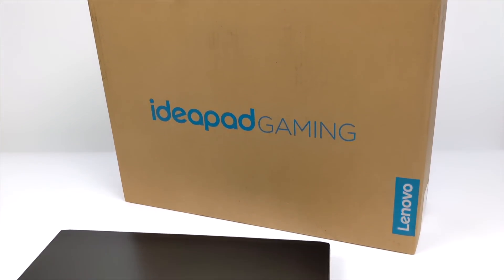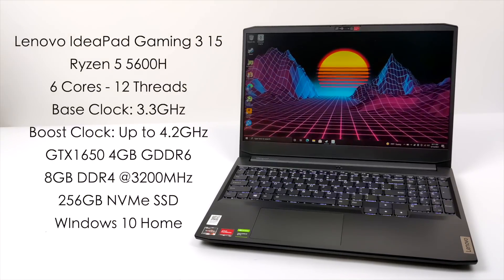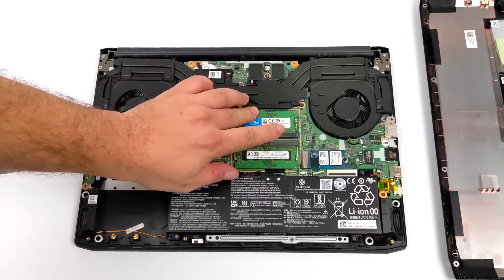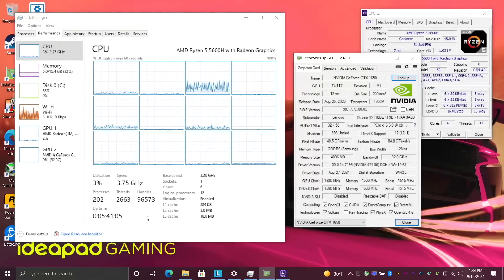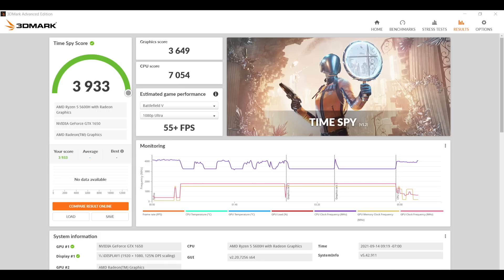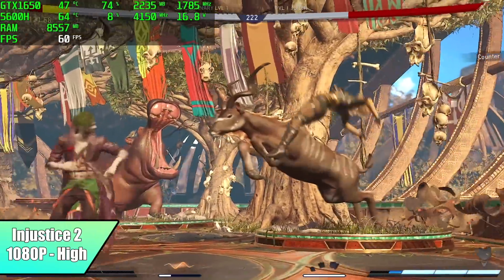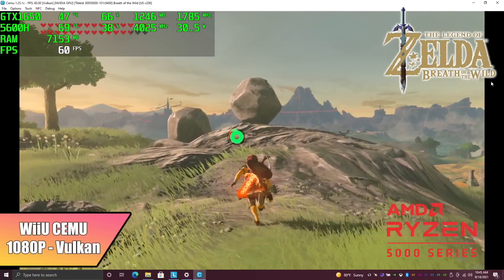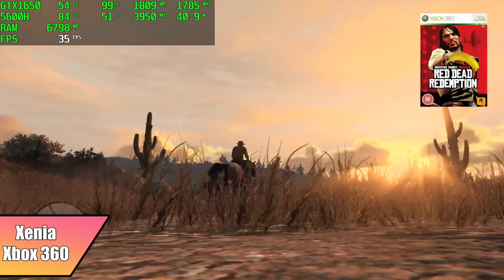The Best Bang For Your Buck Budget 2021 Gaming Laptop?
This Budget Ryzen powered Gaming laptop might be the best bang for the buck in 2021!
With a Ryzen 5 5600H and a GTX 1650, this Lenovo IdeaPad Gaming 3 15 is a great deal at $699.
In this video we run some benchmarks test some PC games like Call Of Duty Warzone, Dirt 5, GTA5 Cyberpunk 2077, and more, We also test out some higher-end emulator like RPCS for PS3, CEMu for WiiU, and Even Xbox 360 emulation on this gaming laptop.

Extra 8GB Stick of Ram

00:00-Intro
00:30-Overview
01:17-Specs
01:57-Upgradability
02:53-Forza Horizon 4
03:52-Windows Overview
04:31-Benchmarks
05:14-COD Warzone
05:38-Injustice 2
06:05-GTA5
06:38-Dirt 5
07:02-Cyberpunk 2077
07:40-WiiU CEMU Emulator
08:14-PS3 Emulator RPCS3
08:43-Xenia Xbox 360 Emulator
09:03-CPU TEMPS09:21-Battery Life
09:53-Final Thoughts

ETAPRIME
12520 Capital Blvd Ste 401 Number 108